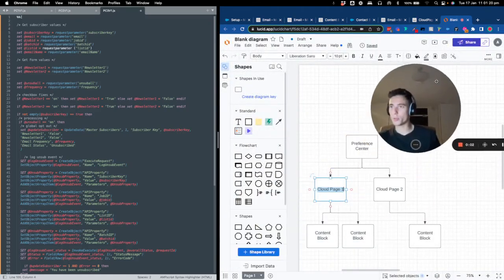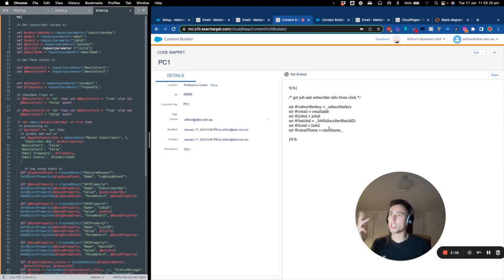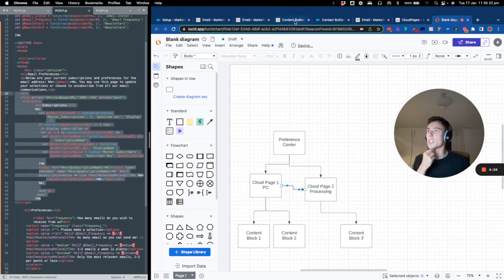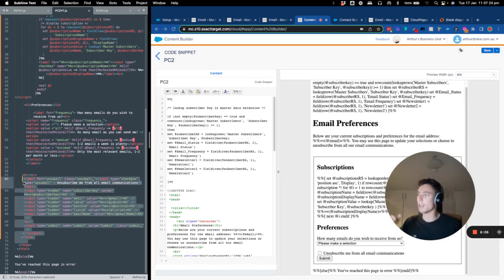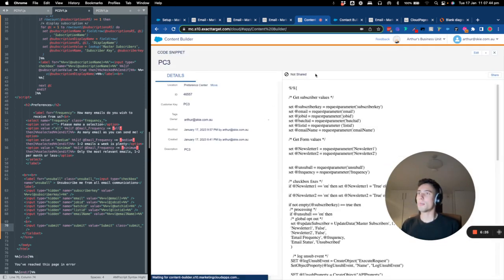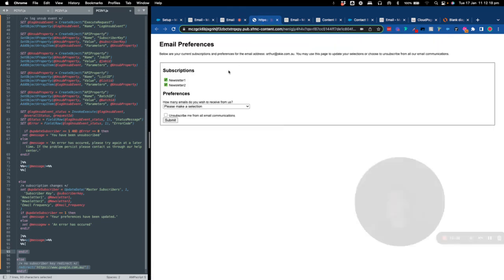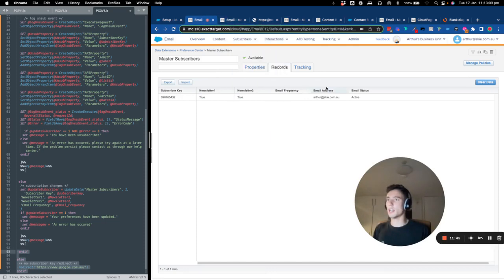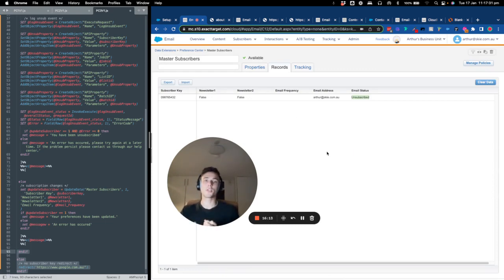Salesforce Marketing Cloud | How to create a custom Preference Center in AMPScript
"49% of consumers would like to receive email at a frequency they chose"
In this tutorial video, we are learning together how to create a preference center in Salesforce Marketing Cloud with AMPScript.

What is a Preference Center?
A Preference Center refers to a form which allows email recipients to choose the emails and communications that a brand sends to them.

What are the benefits of using a Preference Center?